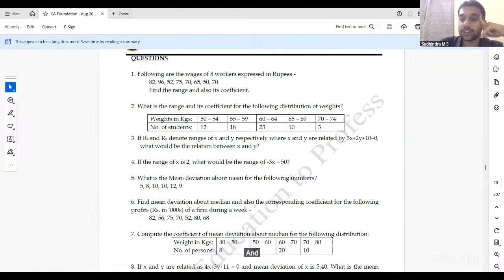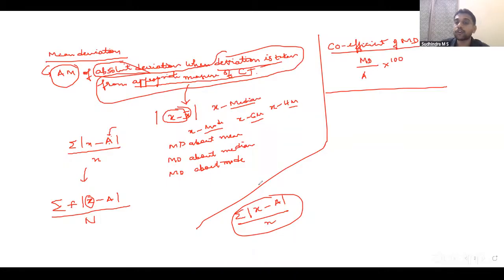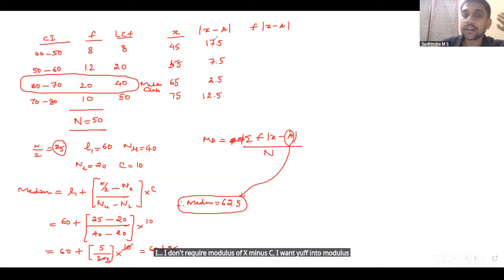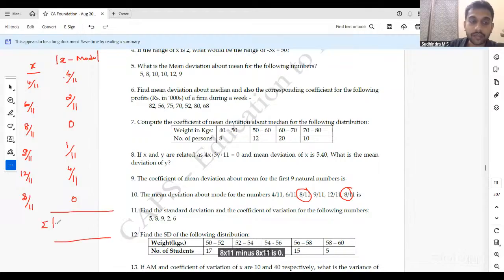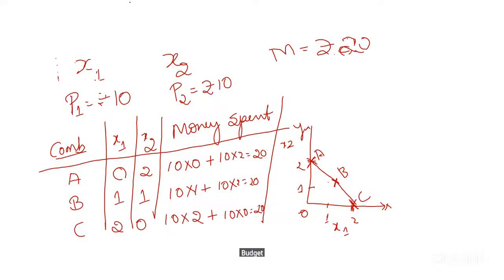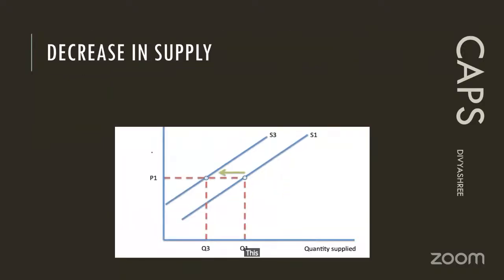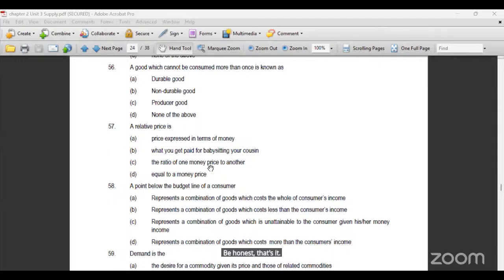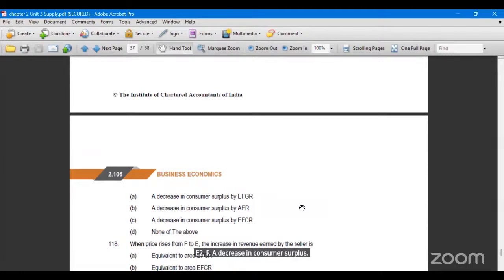CA Foundation - 15.09.2025 - QA & Economics - SMS sir & Divyashree Ma'am